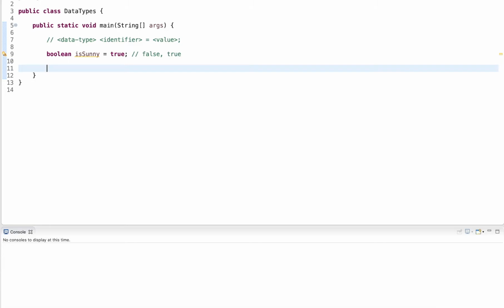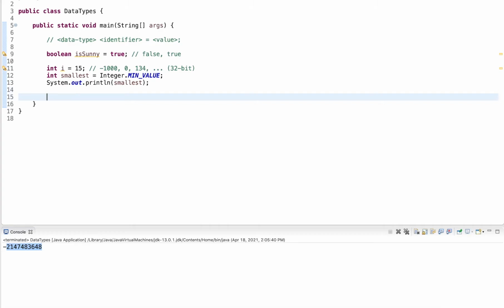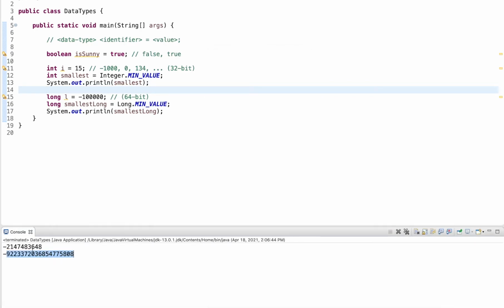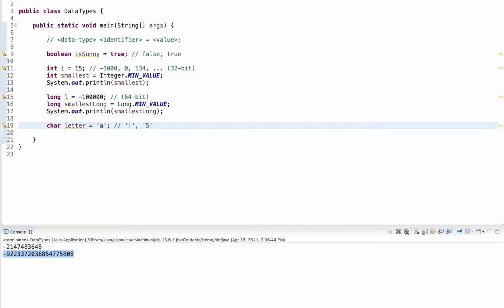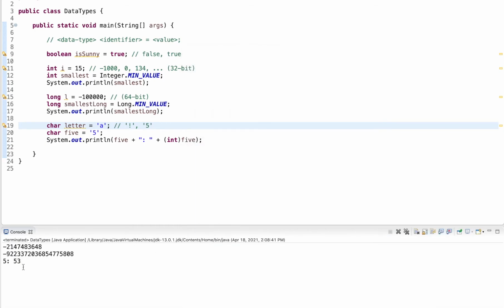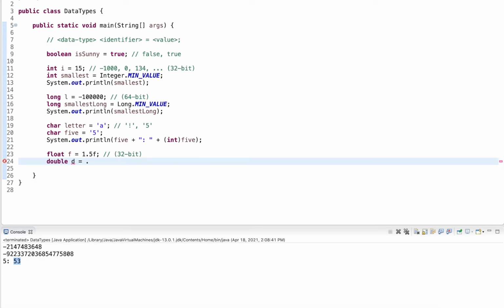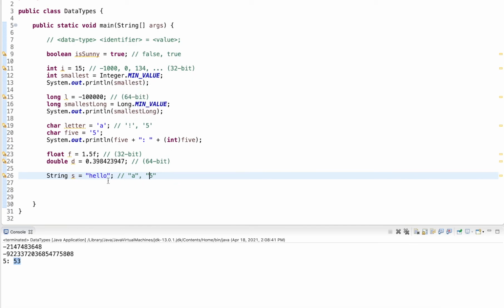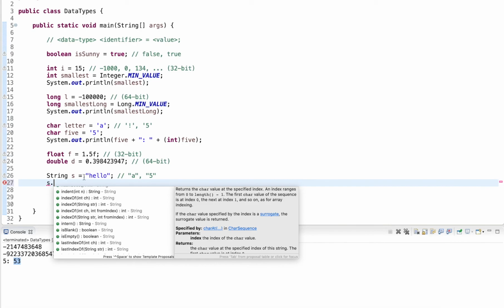Java Tutorial: Data Types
Explains the primitive data types in Java.